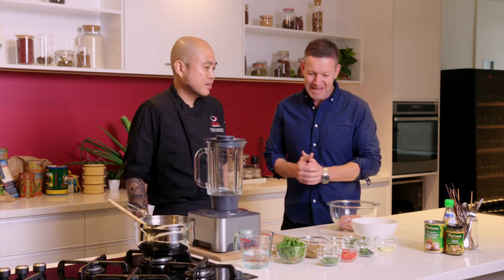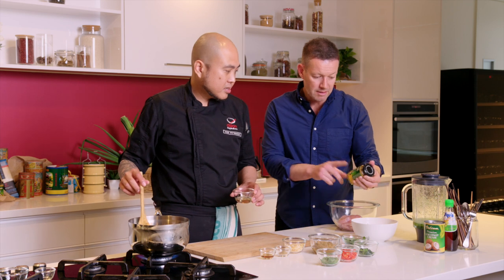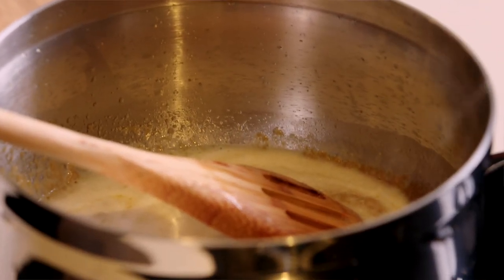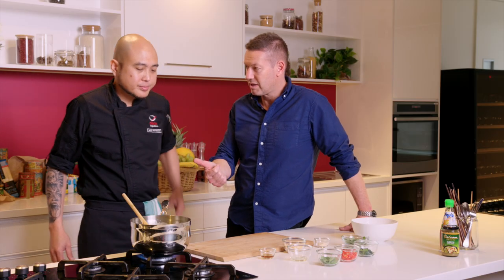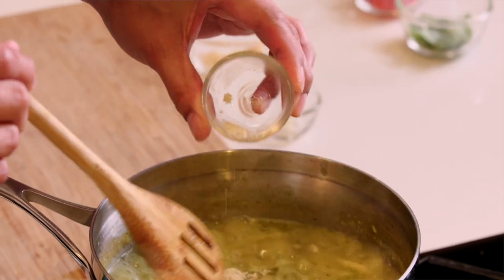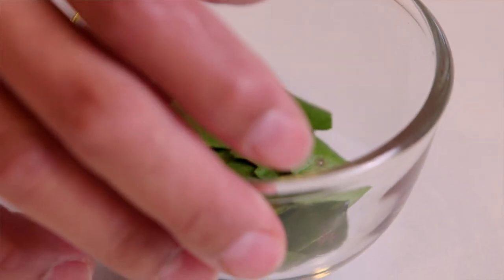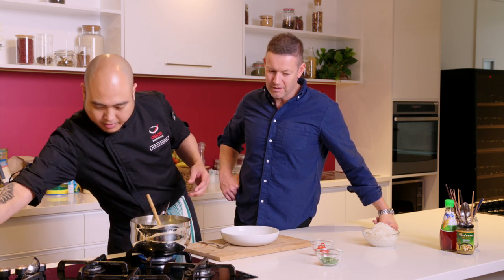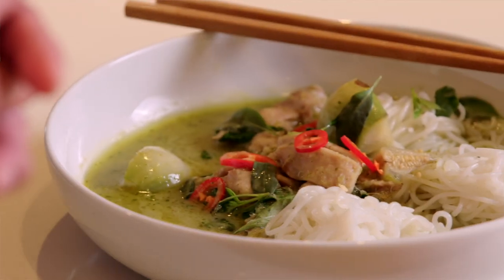Green Curry Chicken with Rice Noodles by Chef Mod Pittayarat & Shane Jolley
Delicious Green Curry Chicken with Rice Noodles made by Chef Mod Pittayarat, delectably flavoured with Valcom Green Curry Paste and essential Thai herbs such as coriander, lemongrass and kaffir lime leaves. This dish makes for a perfect weeknight meal!